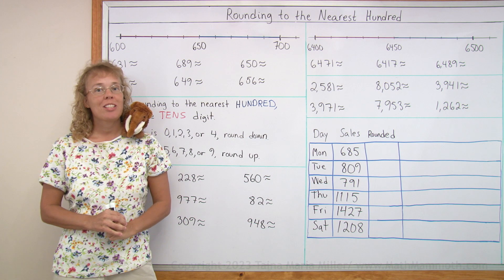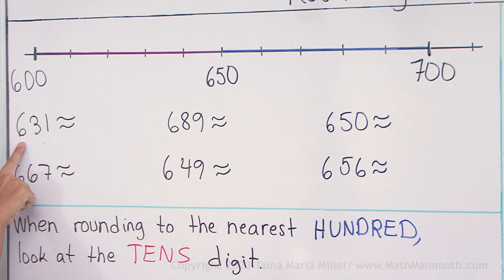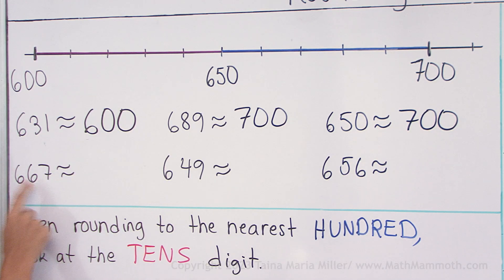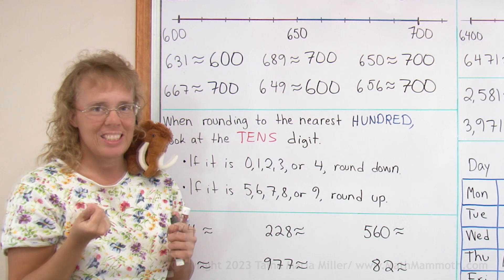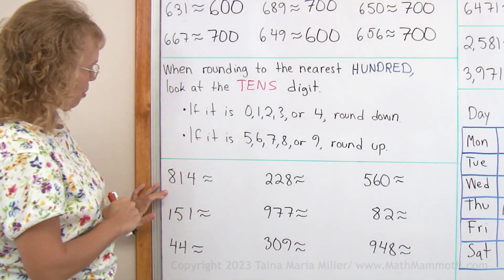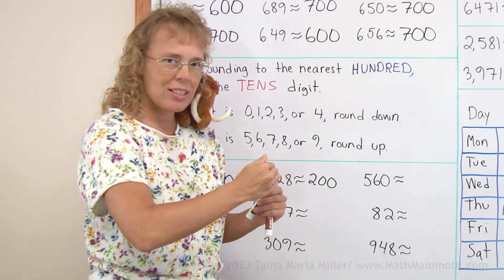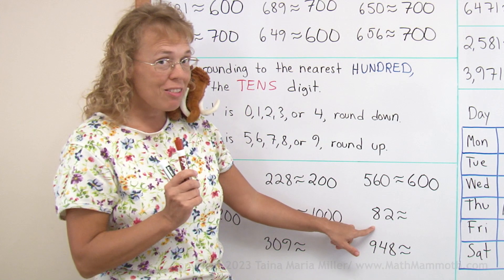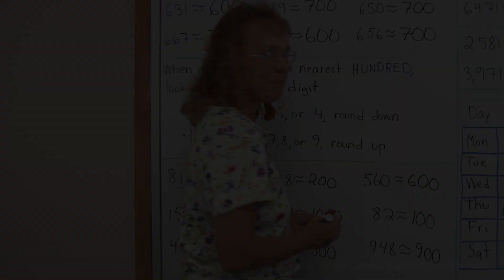Rounding to the nearest hundred, part 1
Learn the rounding rules and see examples of three-digit numbers being rounded to the nearest hundred.

This video goes with the corresponding lesson in the Math Mammoth curriculum.